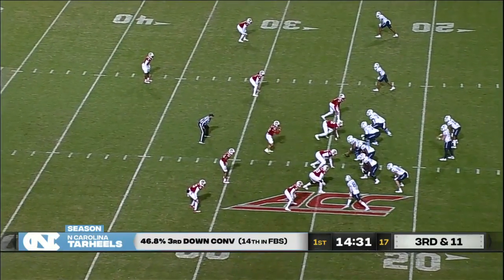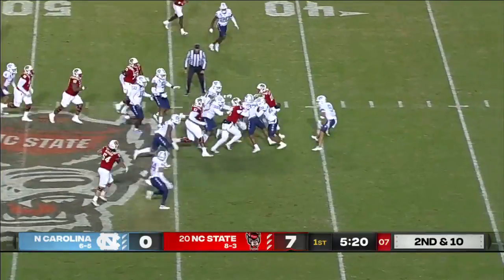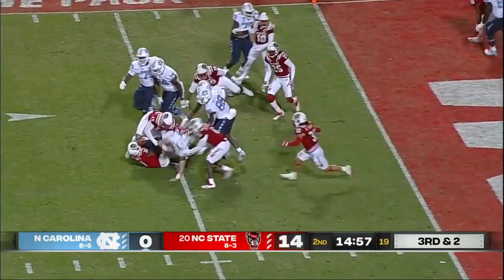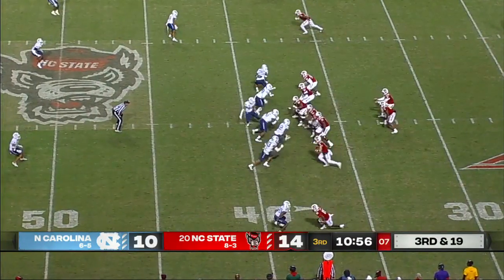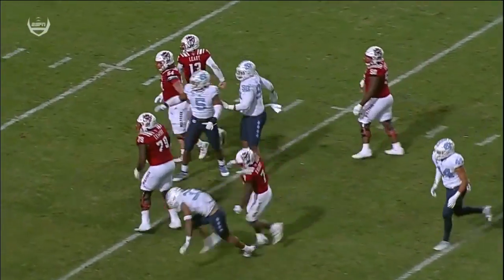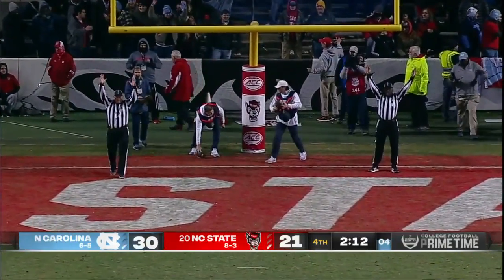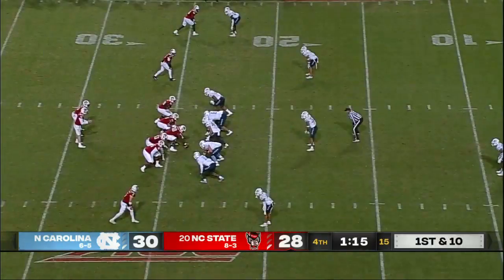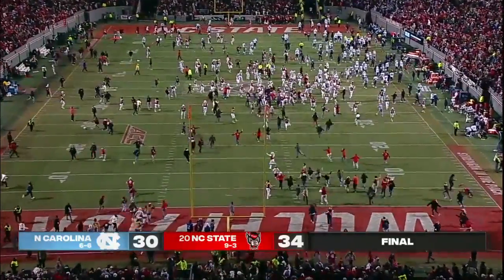North Carolina Tar Heels at NC State Wolfpack | Full Game Highlights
The No. 20 NC State Wolfpack rally from nine points down late in the fourth quarter to beat the North Carolina Tar Heels, 34-30, during Week 13 of the 2021 college football season. Devin Leary throws for 247 YDS & 4 TD in the win.